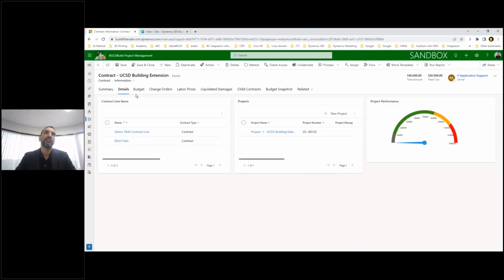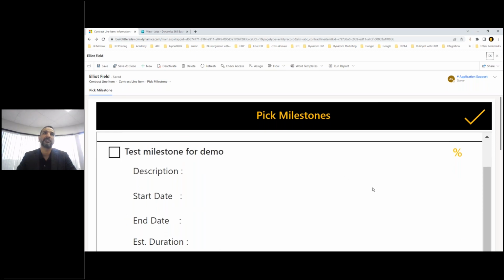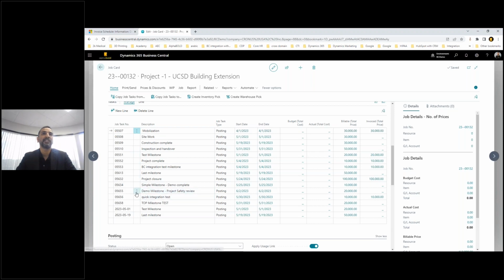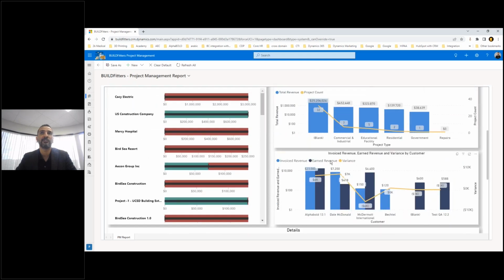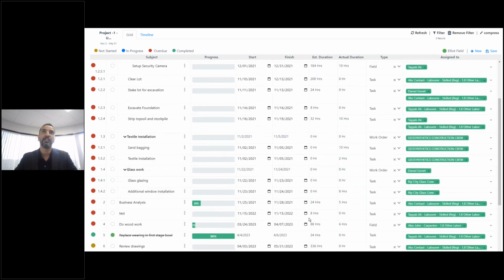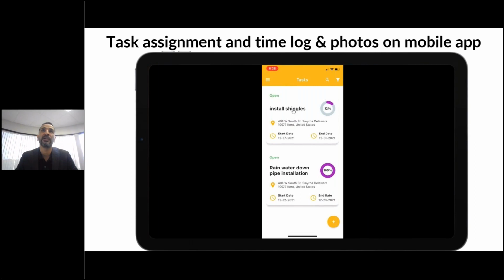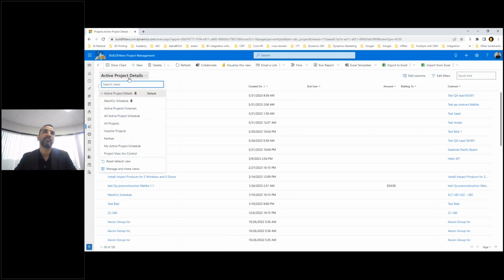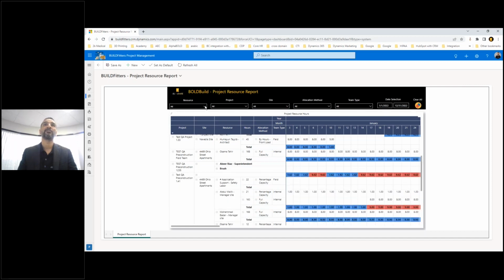Dynamics 365 Project invoicing and management